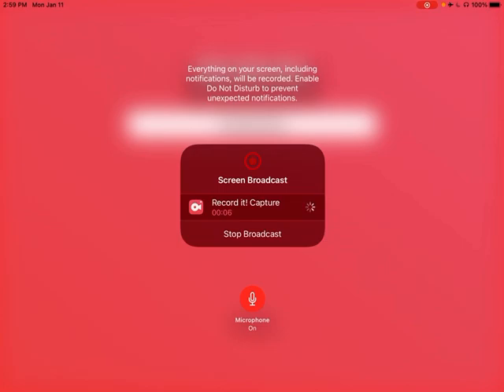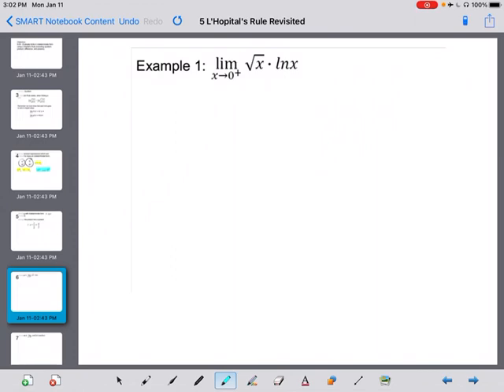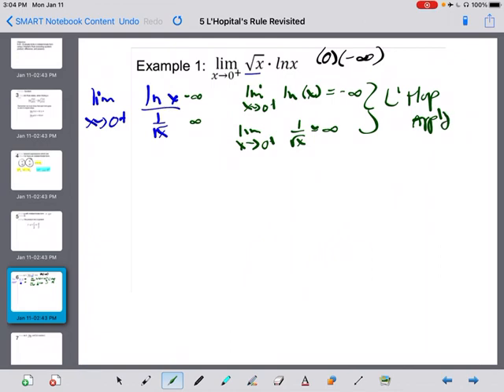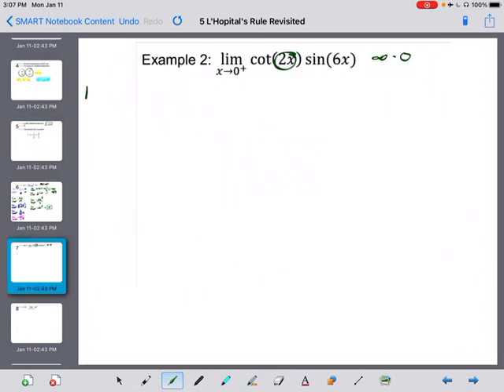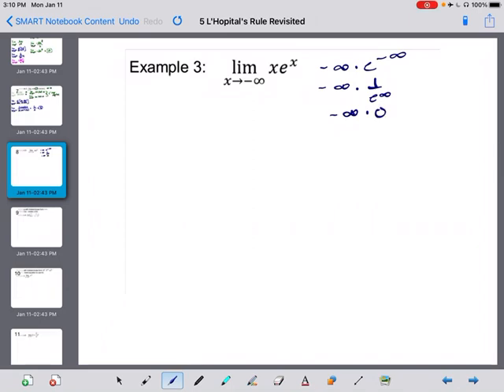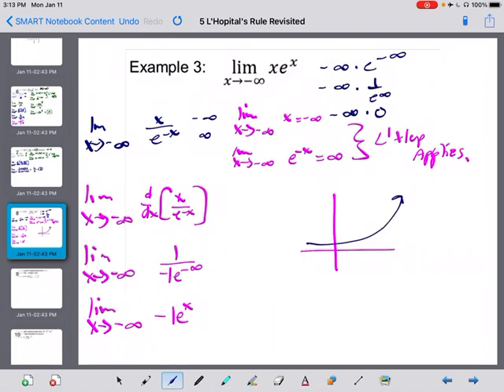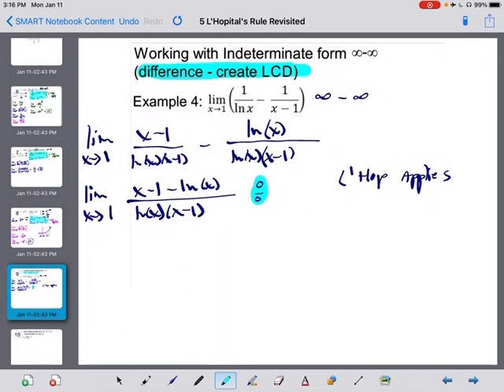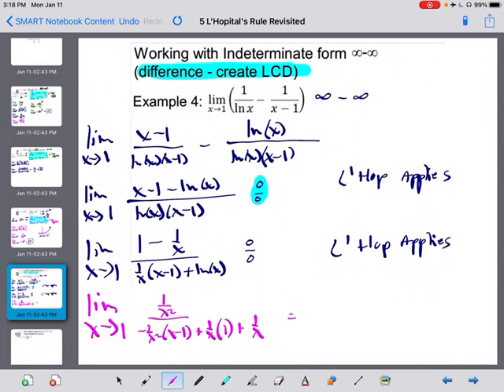8. 4 Notes L’Hopital’s Rule Revisited Part 1